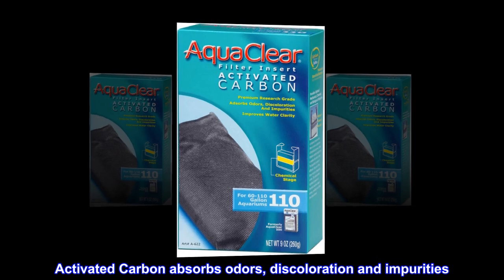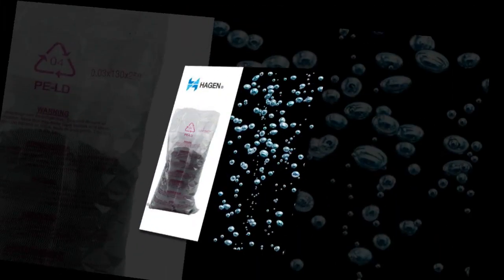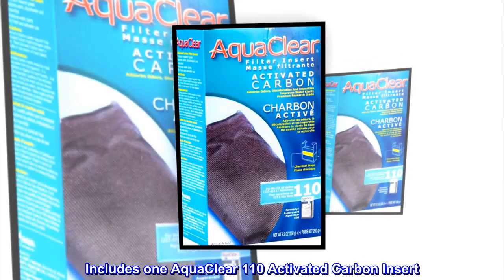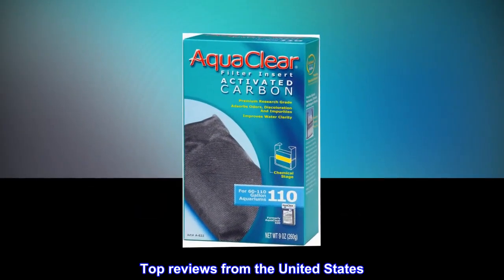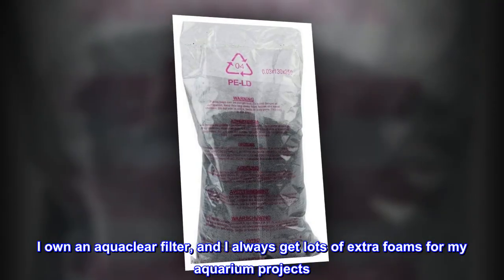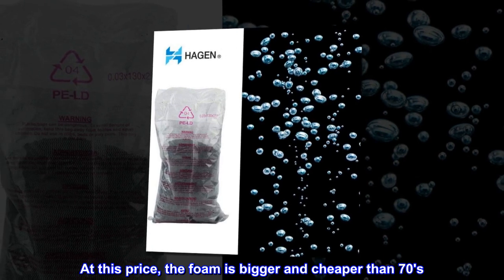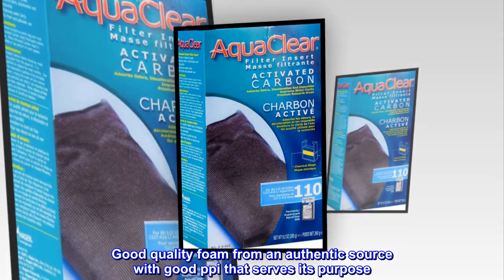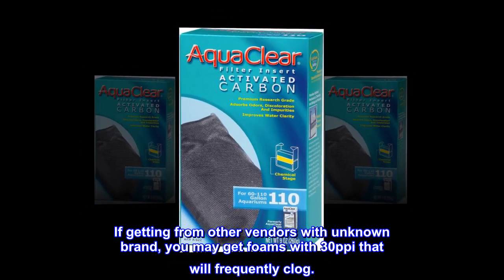AquaClear 110 Power Filter Replacement Media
Activated Carbon absorbs odors, discoloration and impurities
Replacement media designed to fit the AquaClear 110 filter
Suitable for both freshwater and saltwater aquariums up to 110 gallons
Includes one AquaClear 110 Activated Carbon Insert

known brand, quality product, quick shipment
I own an aquaclear filter, and I always get lots of extra foams for my aquarium projects. At this price, the foam is bigger and cheaper than 70's. Good quality foam from an authentic source with good ppi that serves its purpose. If getting from other vendors with unknown brand, you may get foams with 30ppi that will frequently clog.